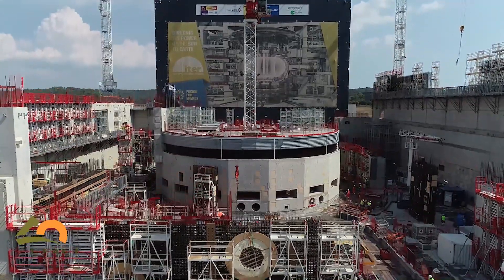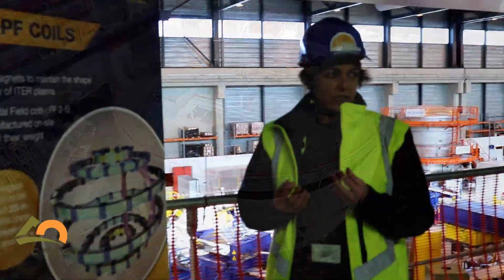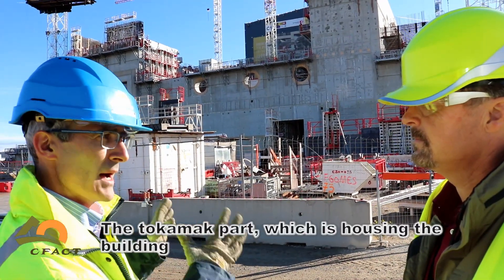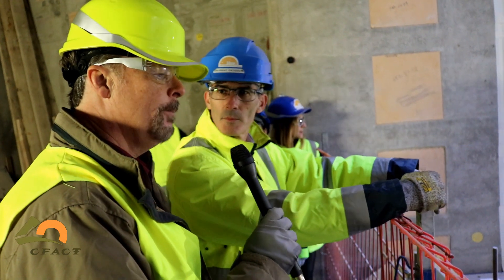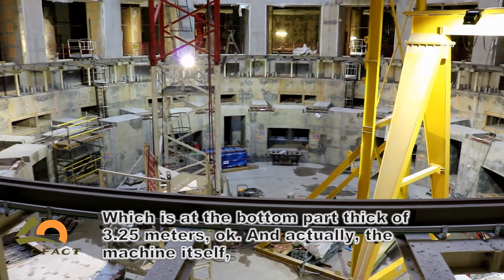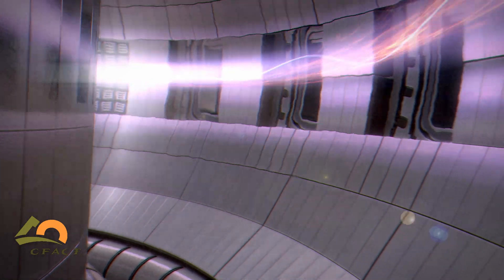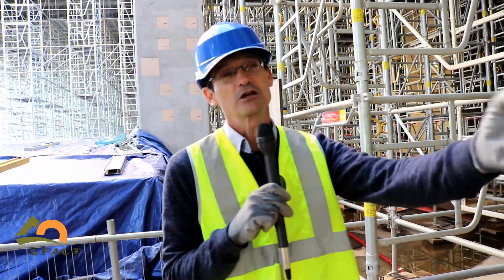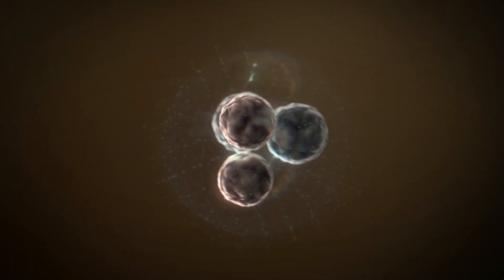Nuclear fusion: can ITER harness the power of the sun?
The prospect of nuclear fusion has been talked about for years,  but at the ITER facility in southern France, CFACT got to see where scientists are putting ideas into action. Will ITER achieve its 2035 goal of a sustained fusion reaction? See for yourself from the world's top experts.